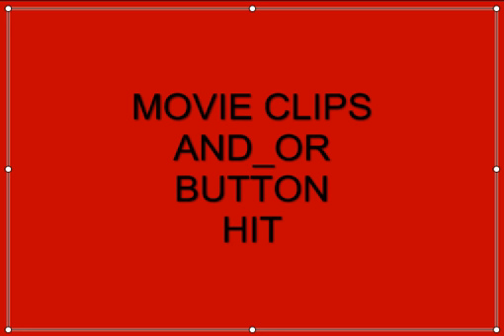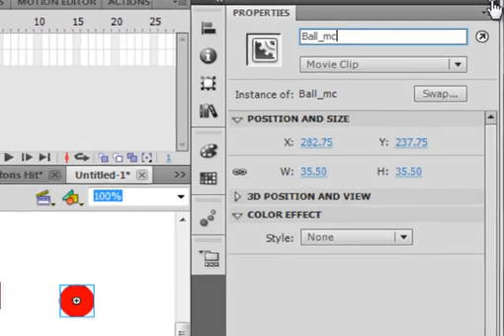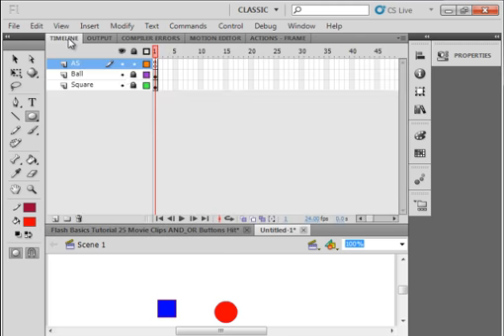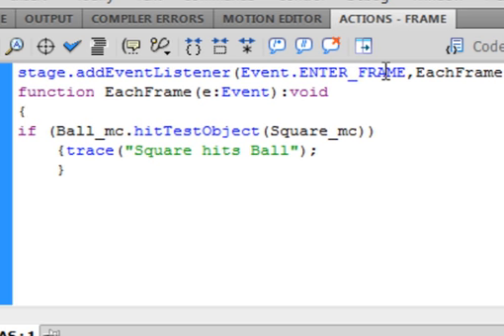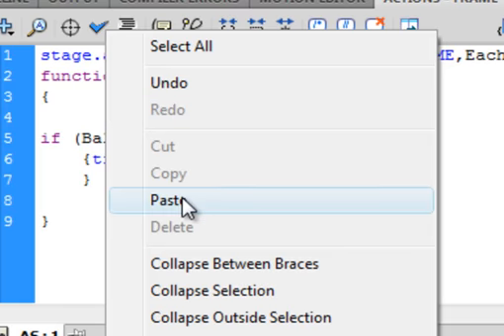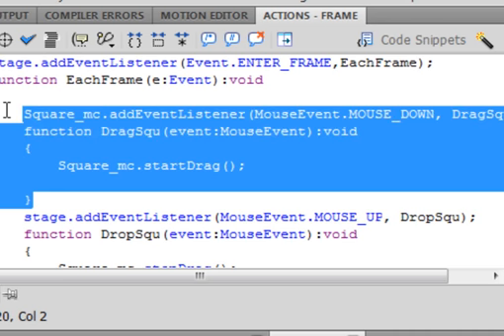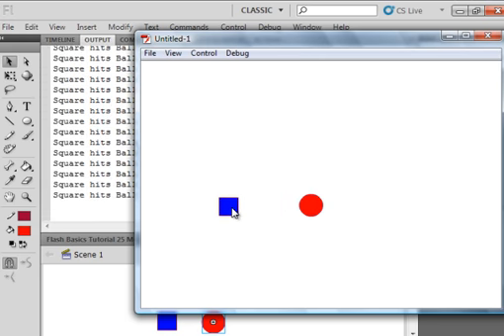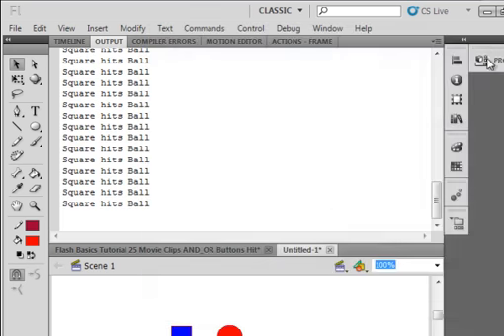Flash Basics Tutorial 25 When Objects Hit.avi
In this tutorial you will learn how to detect when two movie clips and/or buttons hit. When they do hit one of them will disappear. This is a practical tool for making games. This is a beginners tutorial. Eventually we will turn this into a game.